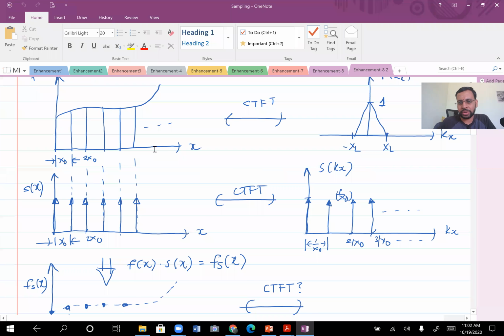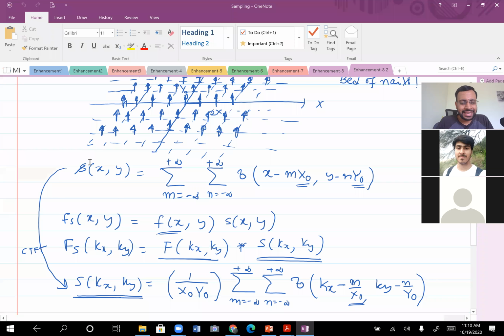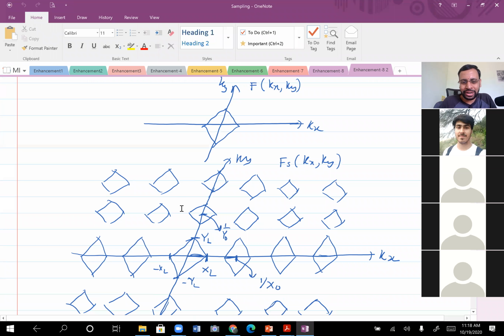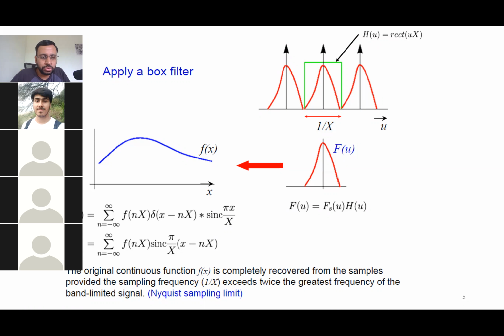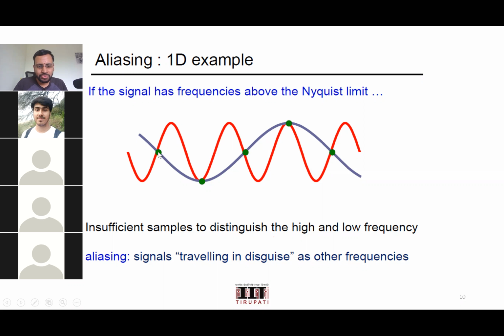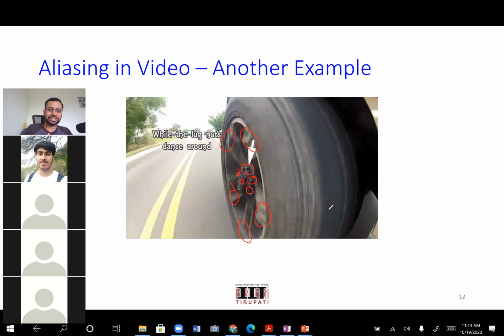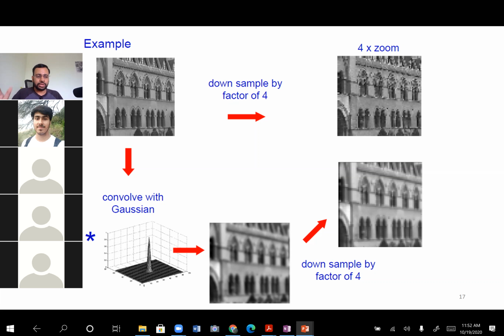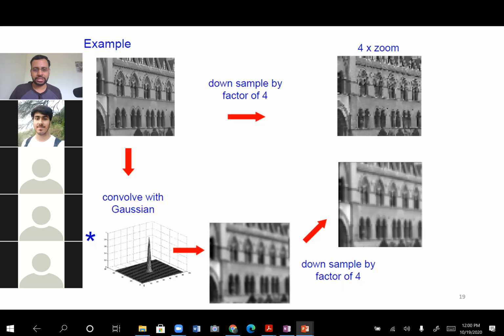L26 - Sampling (Part-2) - Recorded Zoom Session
In this recorded zoom session, the previous video on sampling ) is discussed in detail and more illustrations of 2D sampling and aliasing in the spatial domain are presented.